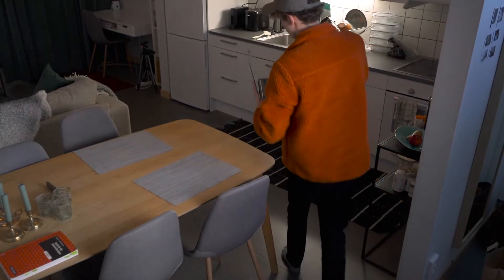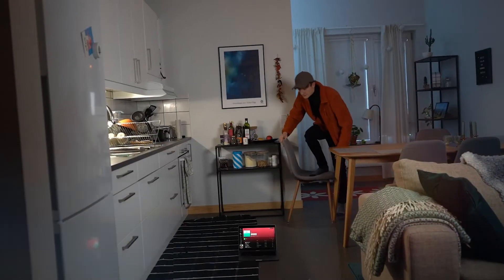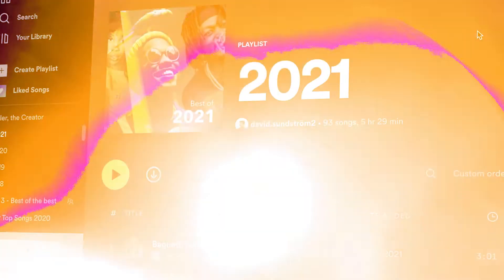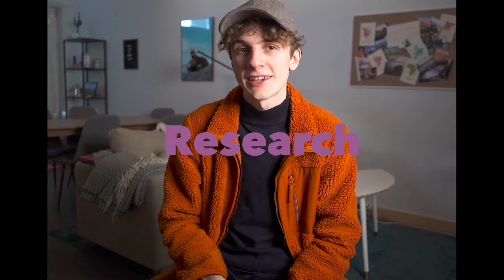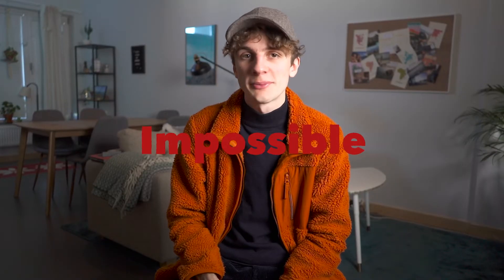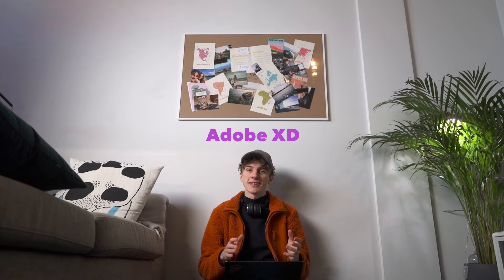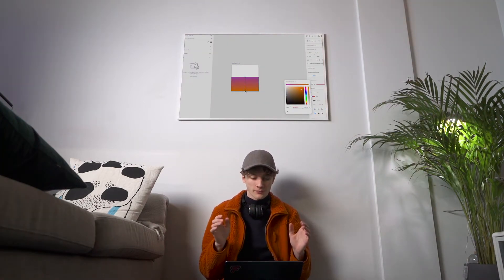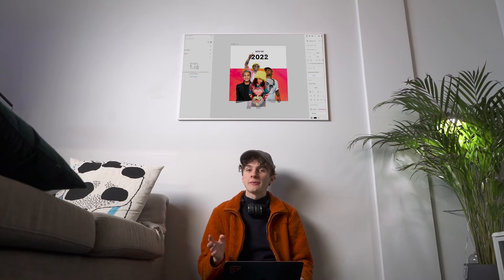Designing My Own Spotify Wrapped Playlist Cover Art 2022 | Adobe XD & Photoshop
I wanted to share with you the process of me making an album Cover in Adobe XD for my own 2022 playlist, I use Spotify. I used to just let my playlist album covers be auto-generated. But actually customizing them myself brought me a ton of joy weirdly enough. And making this video too :)

I use Adobe XD and Photoshop, and I will soon make a more in-depth tutorial, it will be linked here.